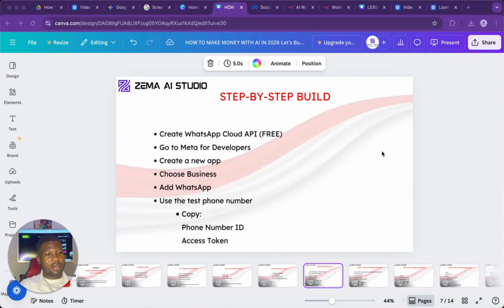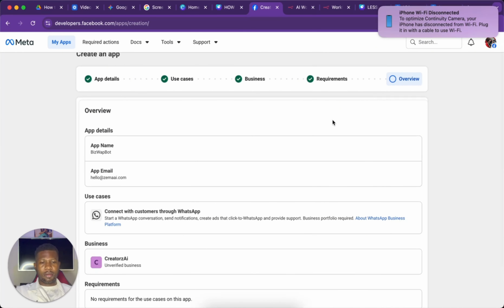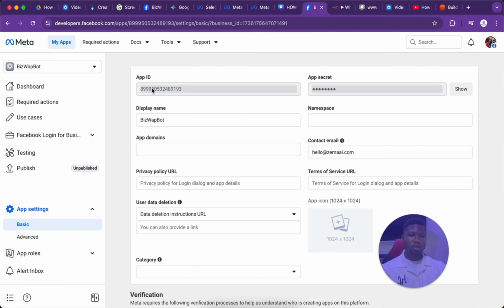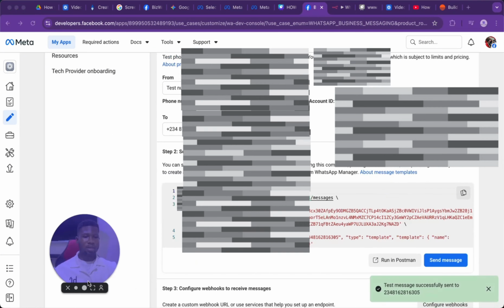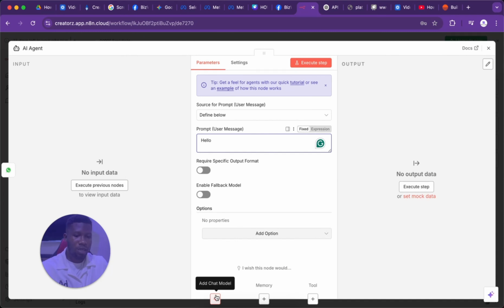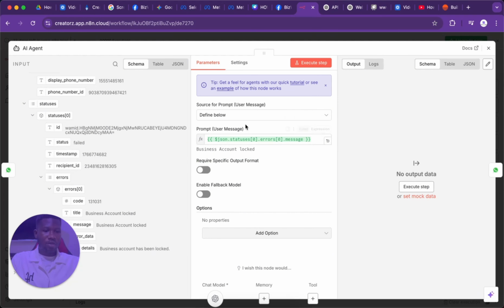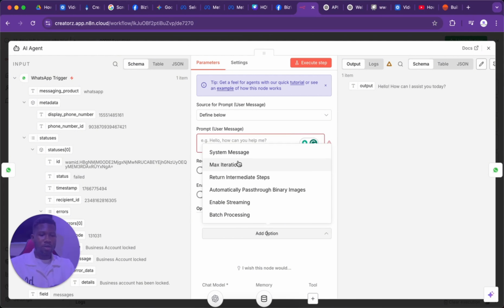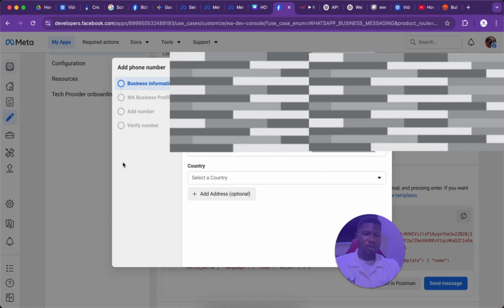Build & Sell a Whatsapp AI Chatbot With n8n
In 2026, the real money isn't in "talking" to AI—it's in building autonomous infrastructure that businesses actually pay for. In this video, I’m showing you exactly how to build a production-ready WhatsApp AI Chatbot using n8n that handles leads, customer support, and scheduling on autopilot.

This isn't a "hello world" demo. This is a sellable B2B solution.

Learn how to package and sell this to clients for $2k-$5k

Ready to turn these skills into a high-ticket agency? My practical automation course shows you how to build, deploy, and sell advanced AI solutions to businesses globally.

WHAT YOU GET IN THE COURSE:
✅ Full library of "Plug & Play" n8n workflows.
✅ Sales scripts for closing B2B automation deals.
✅ Technical deep-dives into Agentic Workflows & Multi-LLM systems.
✅ Monthly updates to keep you ahead of the 2026 market.

Meta Developer Portal (WhatsApp API)

OpenAI / Anthropic (AI Logic)